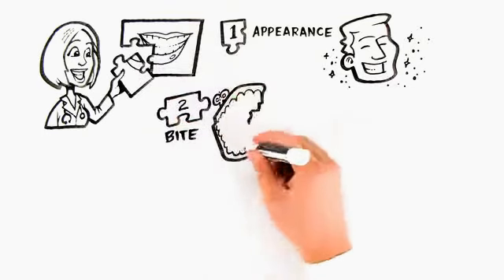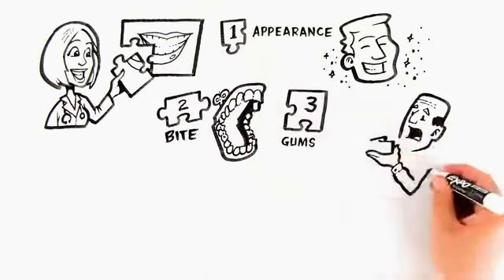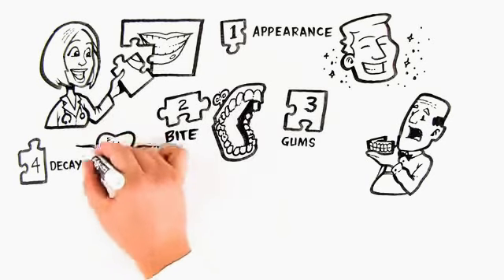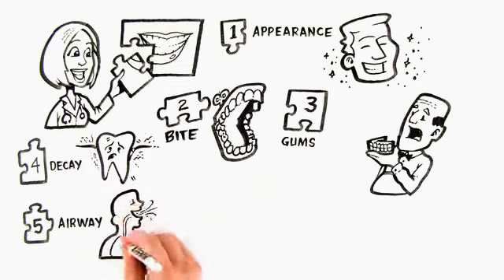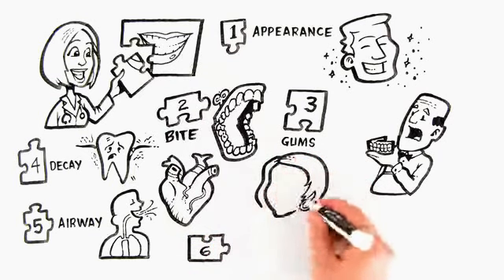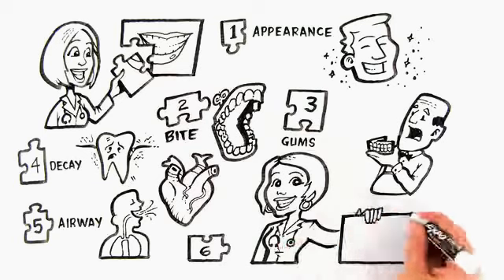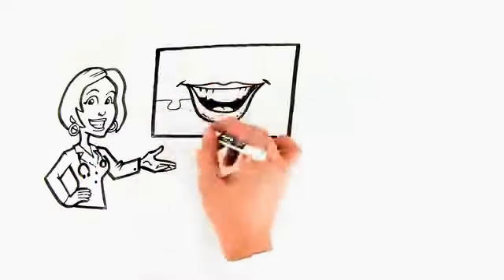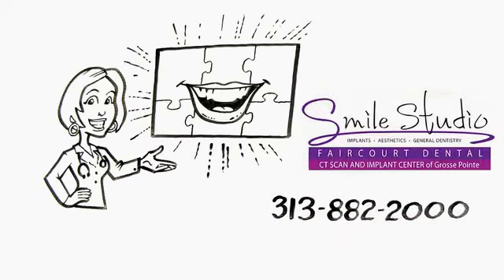Faircourt Dental Smile Studio - The Smile Puzzle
Everyday Dr. Stonisch comes to work to solve new puzzles. They are her patient's smile puzzles.  This includes both simple and unique cases and finding novel solutions to treatment dilemmas using evidence-based best practices.  She uses the latest modern technology and procedures for her patients.